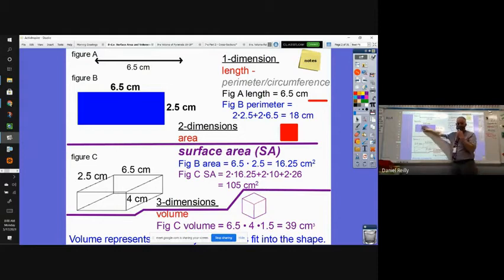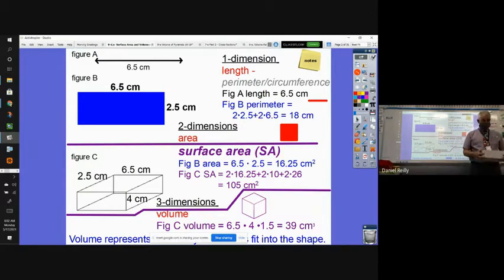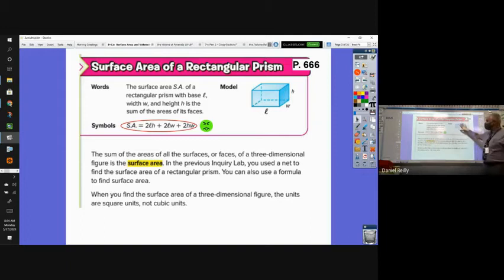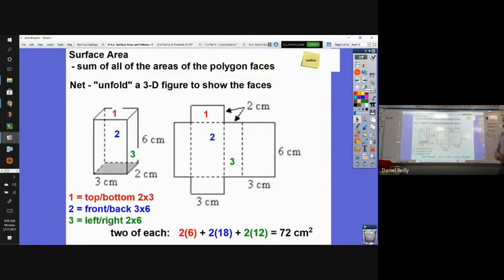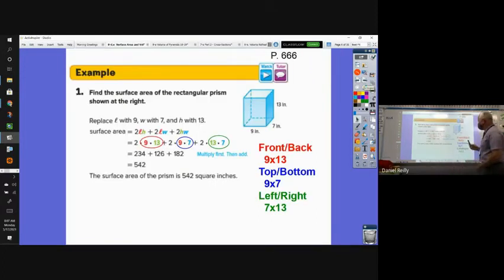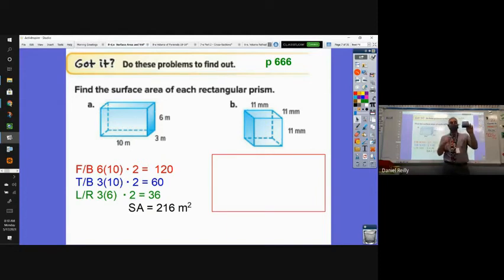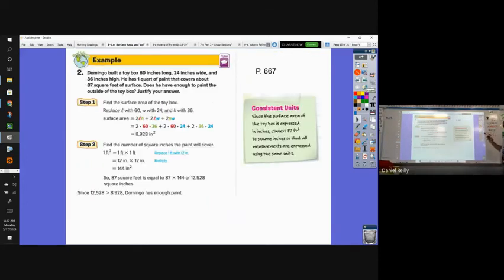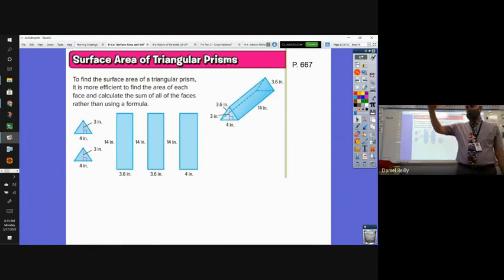8-g Surface Area